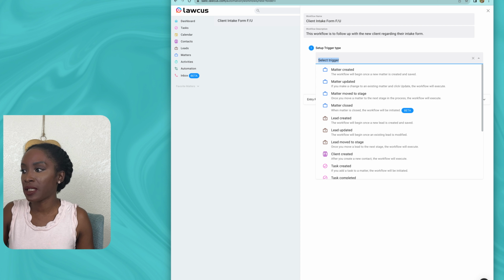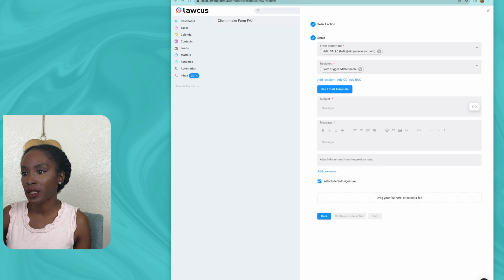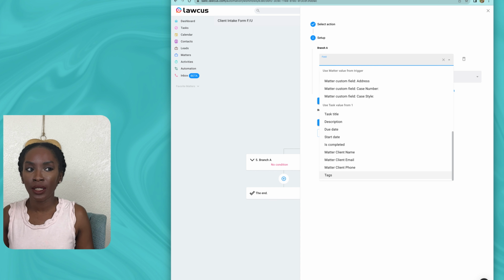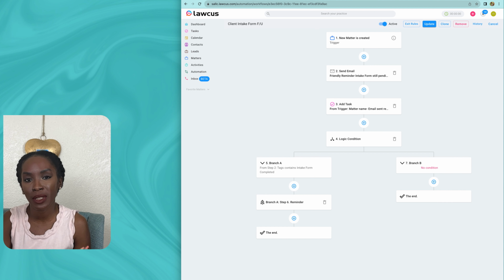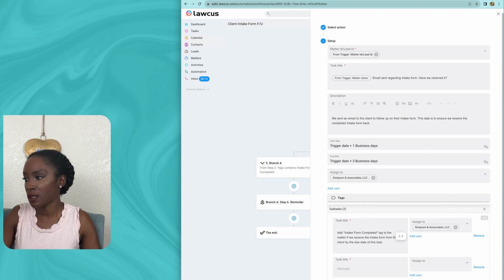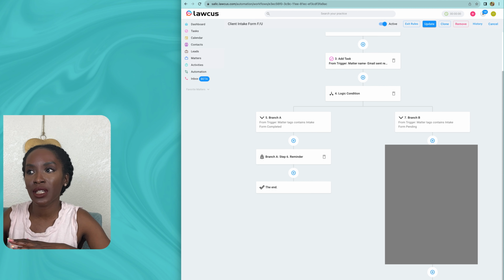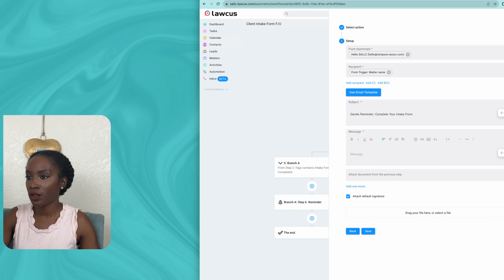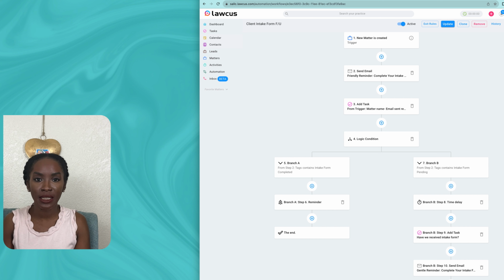Boost Your Productivity with Lawcus Automation for Client Follow-Up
Do you spend too much time on client follow-up? Lawcus can help you automate your workflow so you can focus on more important things.

In this video, I'll show you how to boost your productivity with Lawcus automation for client follow-up. With Lawcus, you can easily create a client communication follow up workflow that maximizes efficiency and communication.

Effective client communication is key to a successful law practice. With Lawcus automation, you can easily create a workflow that follows up with your clients, keeping them updated on the progress of their case. This video will show you how to get started with Lawcus and boost your productivity!